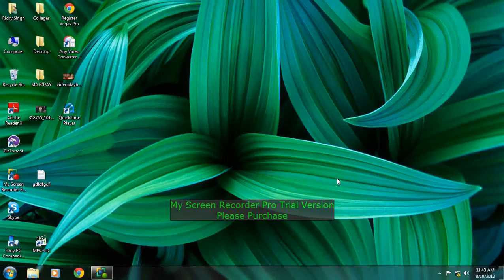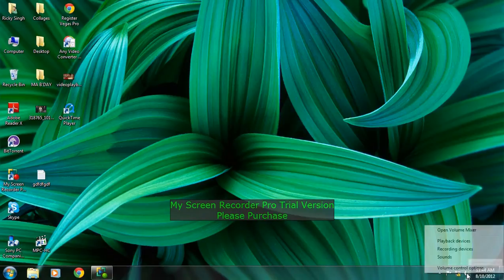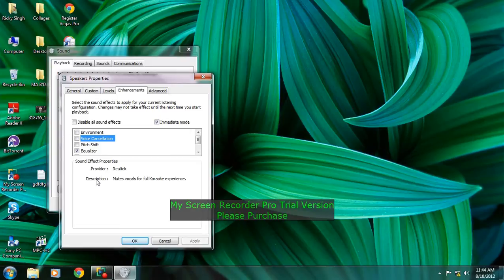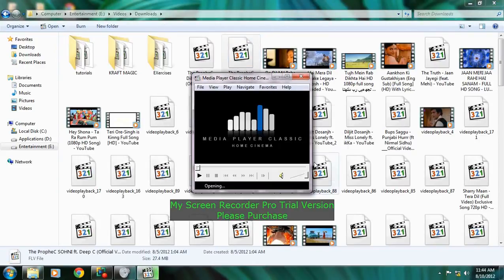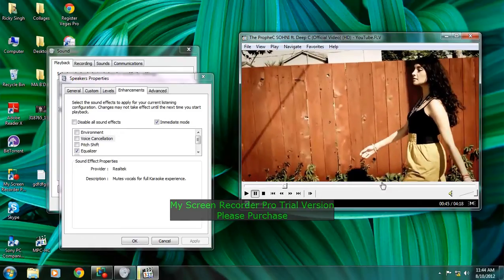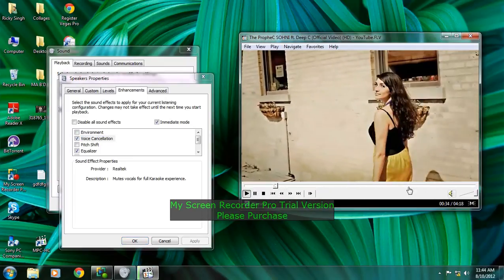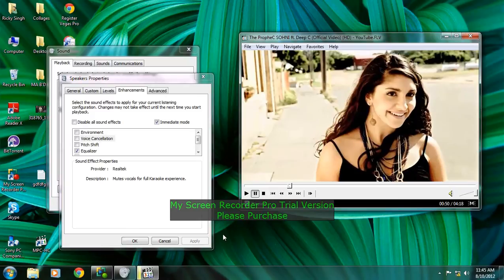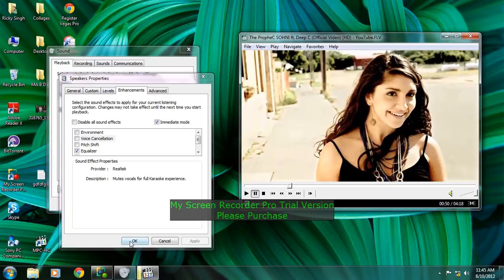HOW TO REMOVE VOCAL FROM AUDIO/SONG-WINDOWS 7 TUTORIAL HD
WITHOUT USING ANY SOFTWARES